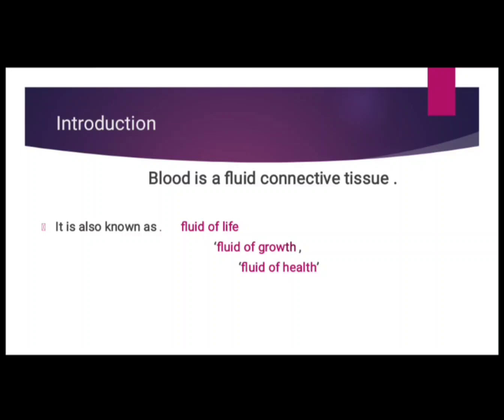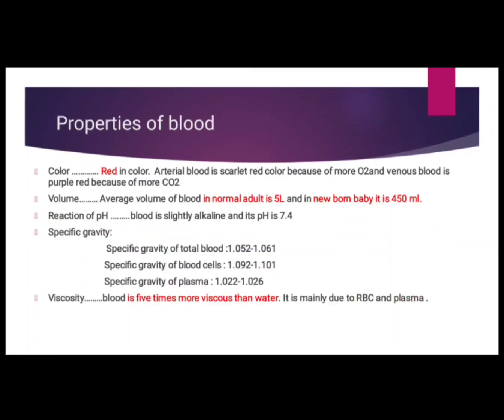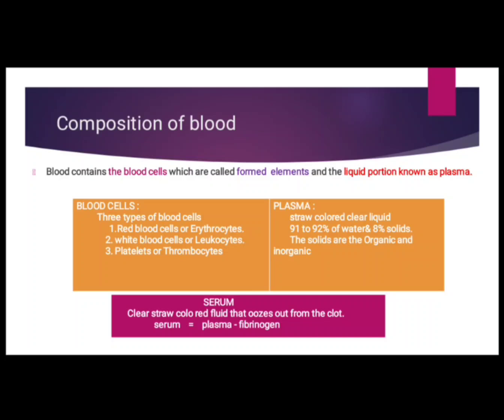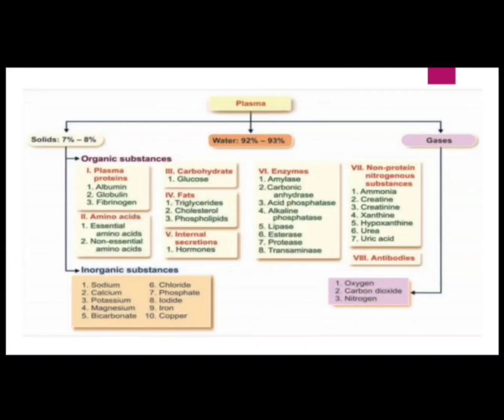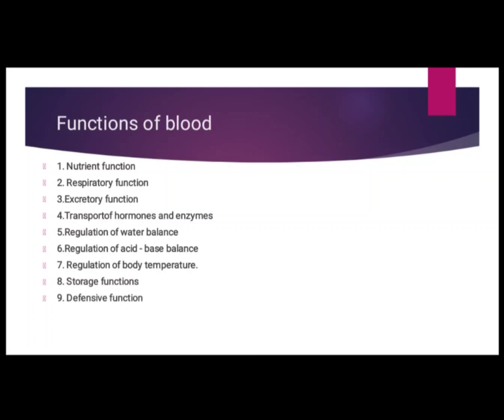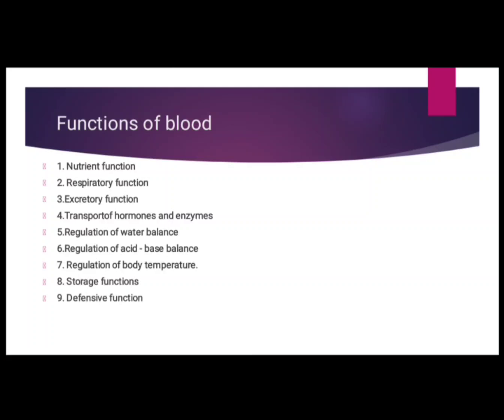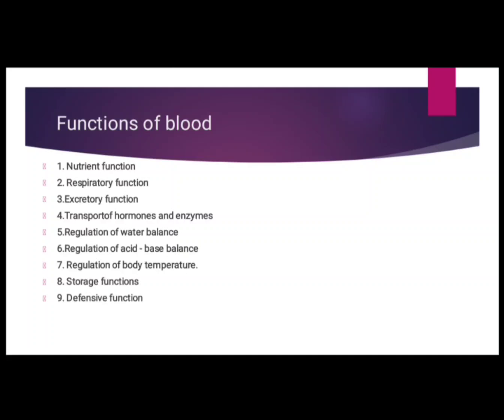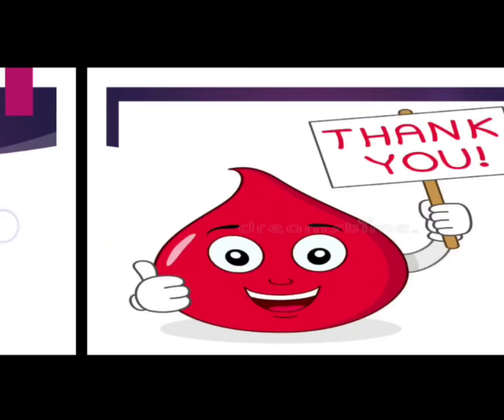Blood| Vinayaka Mission, Pudhucherry campus.